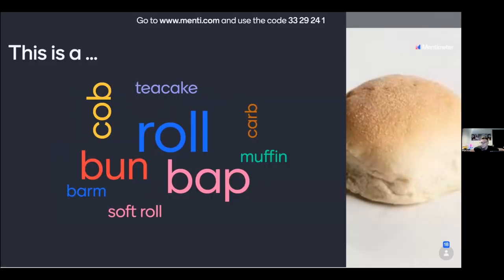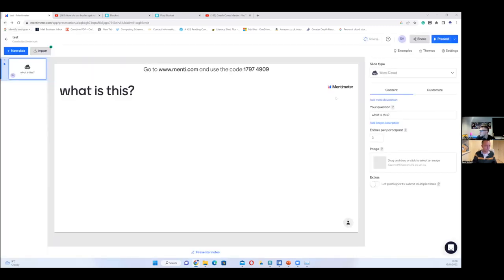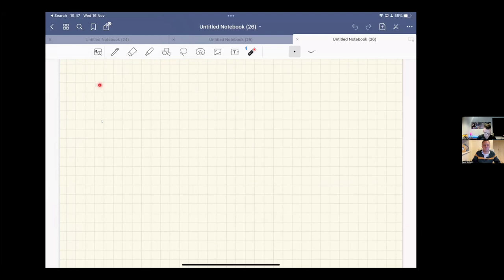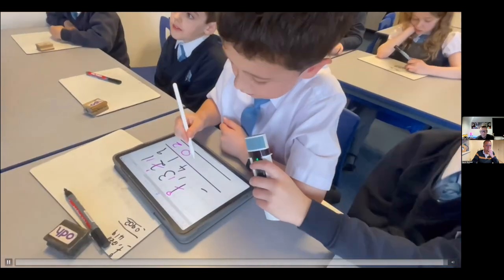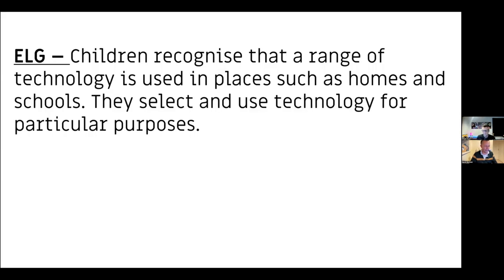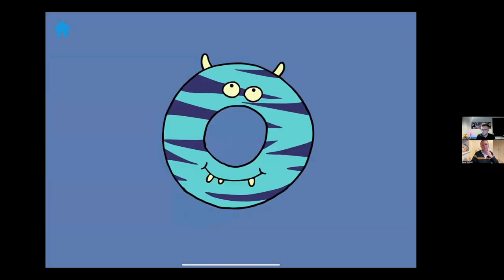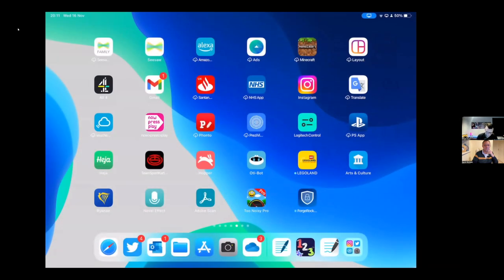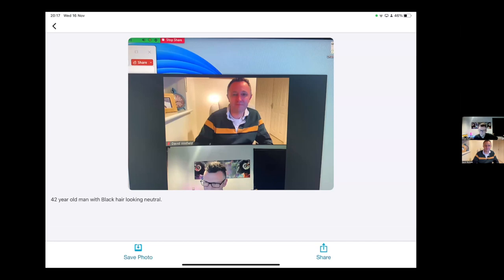App Attack - Apps for the primary classroom - Simon Hunt - 16th November 2022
This free webinar, thanks to the generosity of Atom Learning, was delivered free of charge by Simon Hunt. Simon is an award winning teacher with an online following of thousands. His passion and knowledge about using apps in the classroom is second to none. This session is a whistle stop tour of clever, mainly free, apps you can use in your classroom to innovate your teaching. Brilliant CPD!

If you'd like to try Atom Prime (It's free and highly recommended!) - book a 30 minute online consultation and demo

If you would like to be notified of new events and CPD (it's usually free!) please follow the Independent Schools' Portal LinkedIn